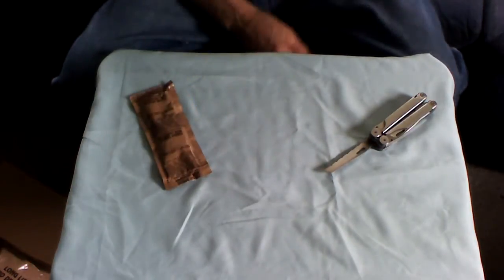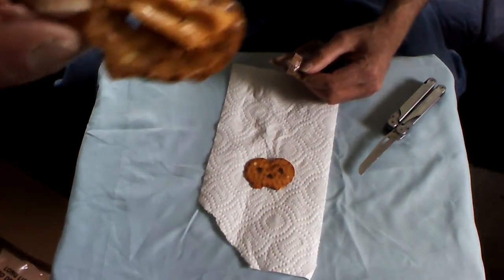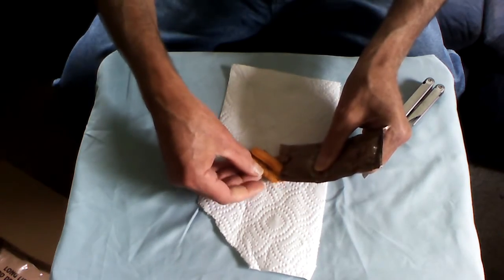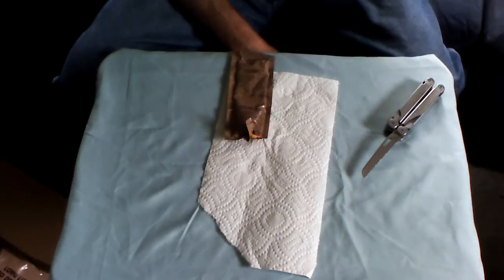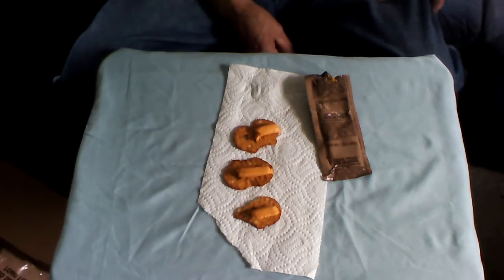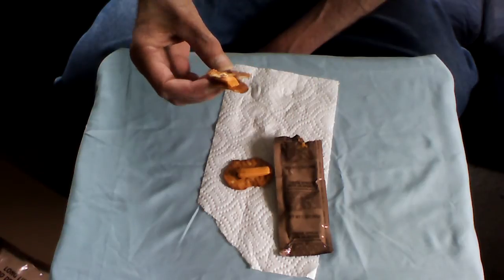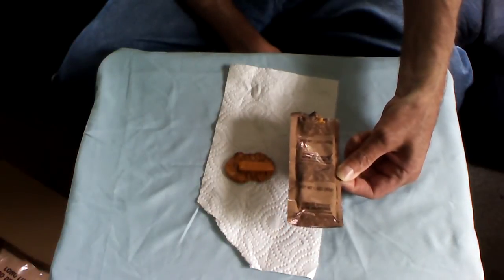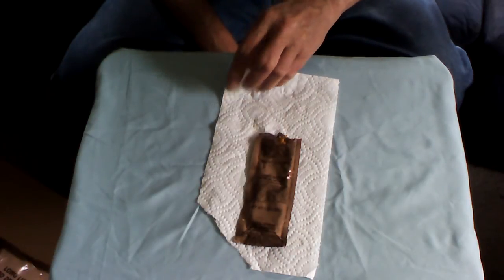MRE Component Taste Testing Jalapeno Cheese Spread - Mfg. 6176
MRE Component Taste Test

Cheddar Cheese With Jalapeno

search amazon - mre cheddar cheese spread